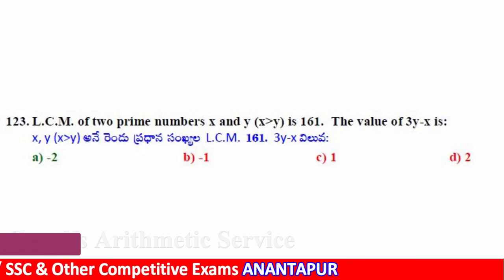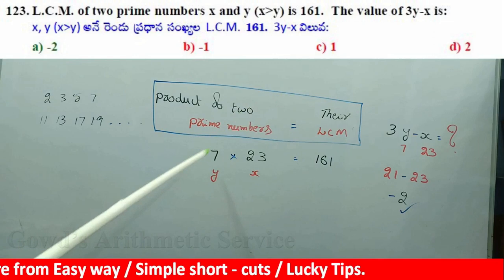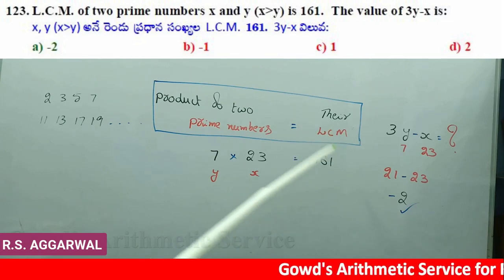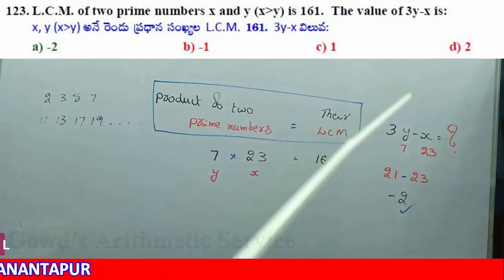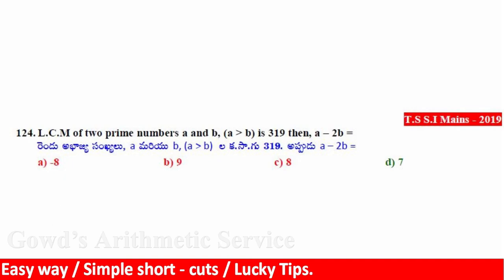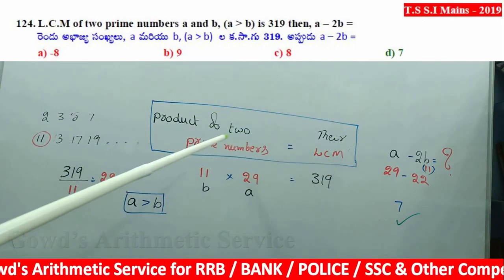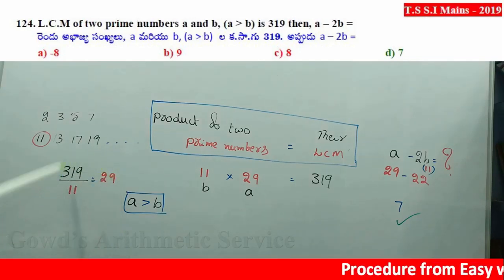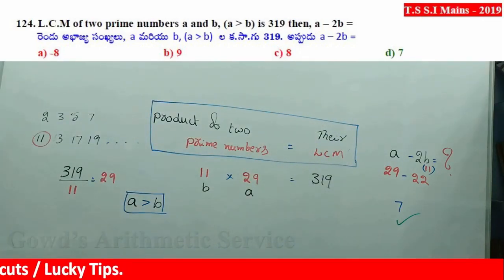L.C.M || T.S S.I MAINS EXAM - 2019 || Lucky tip || Important Model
Arithmetic Concept, Shortcuts and Guess Work Tips in Telugu and English Medium Exclusively for RRB Group – D and ALP.
It is useful for all competitive Exams like Bank, SSC, And POLICE Exams